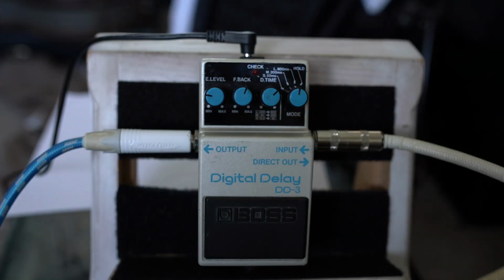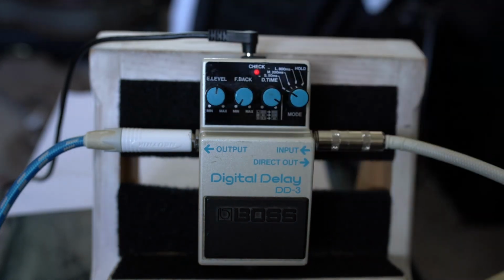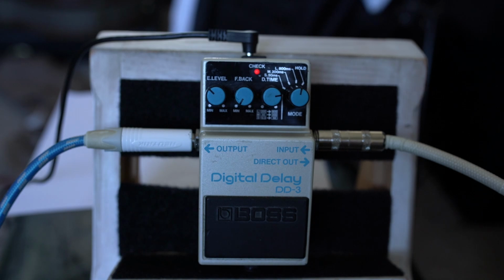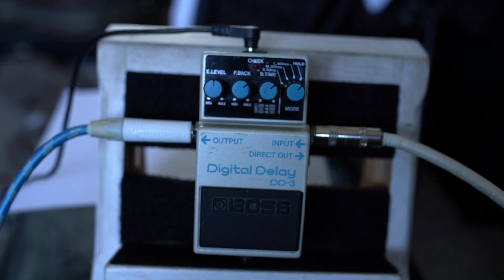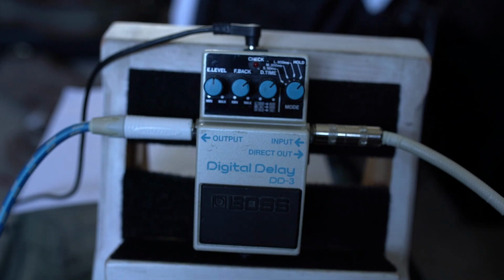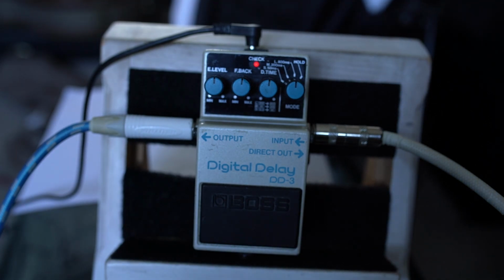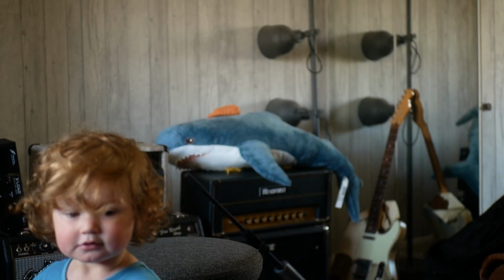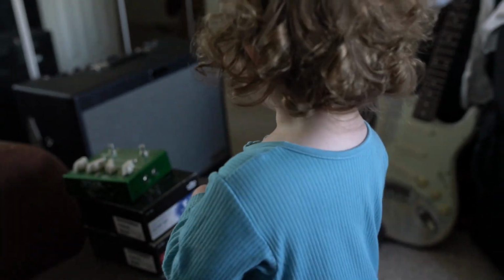The Boss Pedal I Could Never Love: It's Kind Of Basic - Boss DD3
The legendary Boss DD3. I've borrowed this a couple of times now, and never quite got on with it...